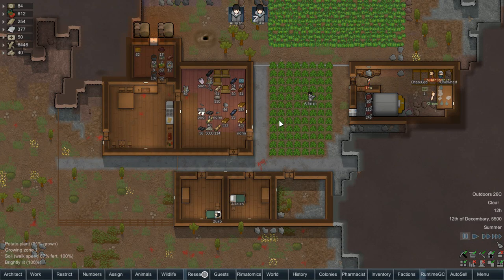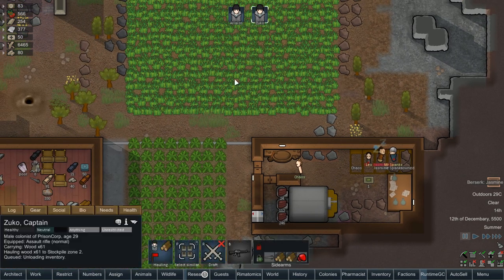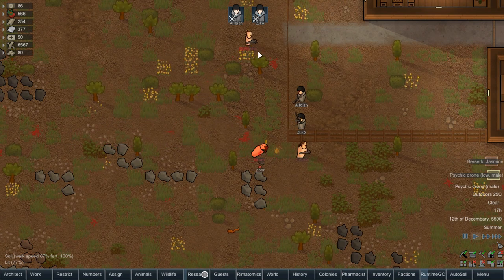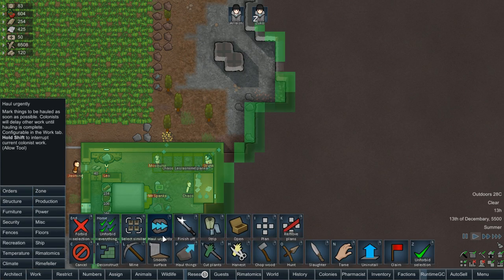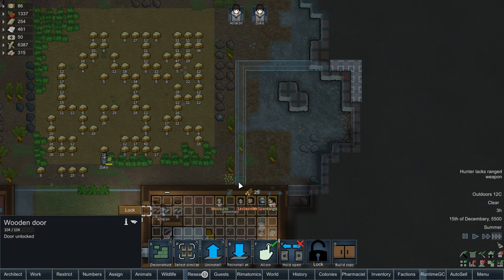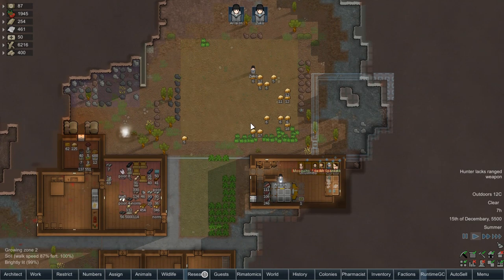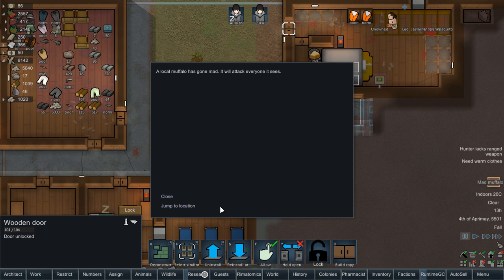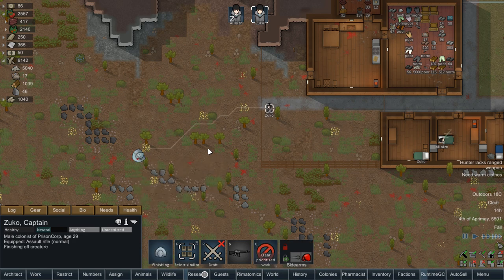[4] Prison Workshop | RimWorld 1.0 Prison Empire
Buy Rimworld!

Thank you to Alynoser for putting together a steam collection for me.

HugsLib
Prison Labor
EdB Prepare Carefully
Allow Tool
Achtung!
Camera+
Fluffy Breakdowns
InventoryTab
Numbers
[CP] Prisoner Outfit (1.0)
PrisonerRansom
ResearchPal
Rimatomics
Rimefeller
RunAndGun
RuntimeGC
Auto Seller
Simple sidearms
[1.0] Small Shelf
CustomDeathRandomness
Export Agency
[FSF] Growable Grass
Accurate Mortars
BioReactor
Cleaning Priority
Cremate Auto Strip
Death Rattle
ED-Embrasures
ED-EnhancedOptions
Feed The Colonists
Fuel Economy
Grenade Fix: Rearmed
Harvest Everything!
I Clearly Have Enough!
Locks
Loot Boxes
Please Haul Perishables
Sometimes Raids Go Wrong
Mechanite Forge Reborn
MinifyEverything
More Slaves [1.0]
[WD] Partially-Passable Wind Turbines 1.0
Pharmacist
Pick Up And Haul
Predator Hunt Alert
Prisoner Capture and Manipulation
Prisoner Harvesting
Quarry 1.0
Questionable Ethics
Range Finder
Replace Stuff
[KV] RimFridge
Field Medic [1.0]
While You're Up [1.0]
RT Fuse
RT Power Switch
MendAndRecycle
Skilled Stonecutting
Snap Out!
Synthmeat
Wall Light
What Is My Purpose
[1.0] Modlist
[KV] Adjustable Trade Ships - 1.0
ShowModDesignators
Hospitality
Stack XXL
Toxic Fallout Protection Suit
Gas Traps And Shells
20th Century Weapons Mod Unofficial 1.0
Faction Manager
Fences And No Floors